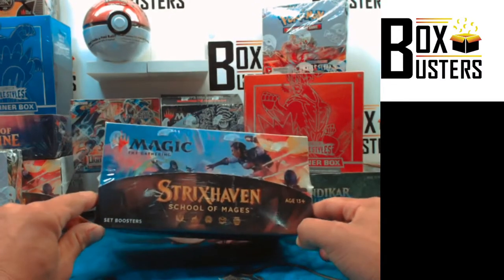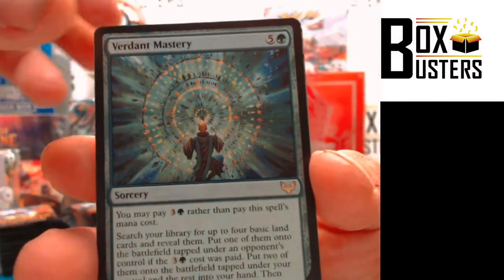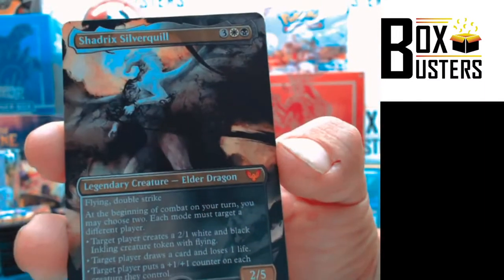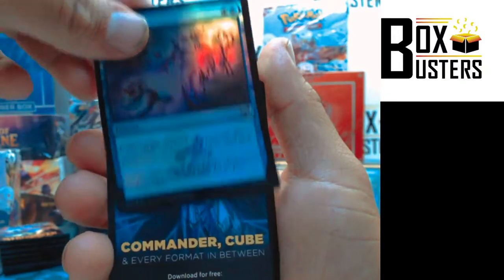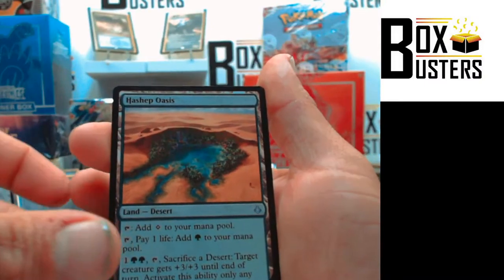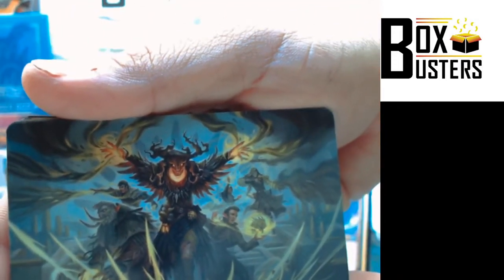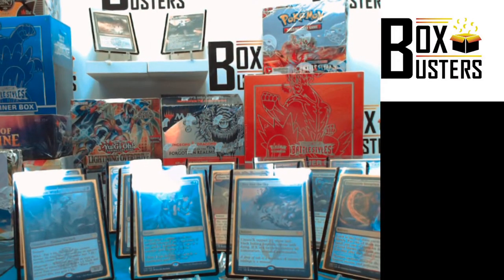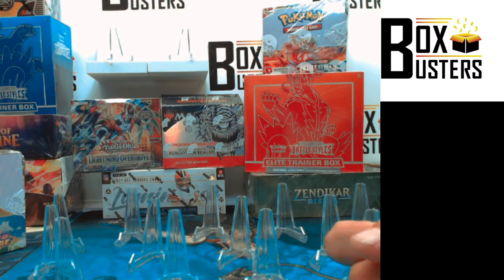Strixhaven!!!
Set Booster